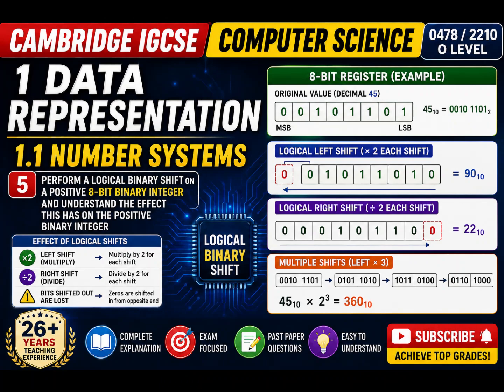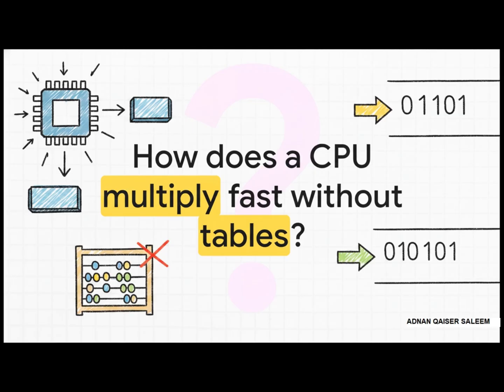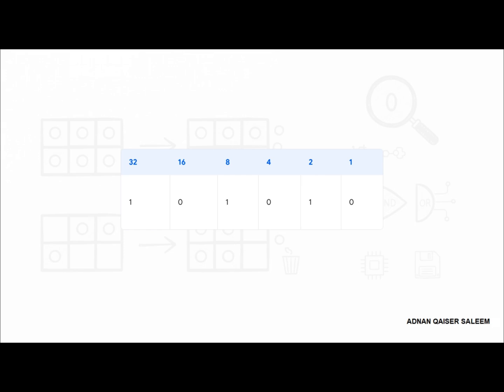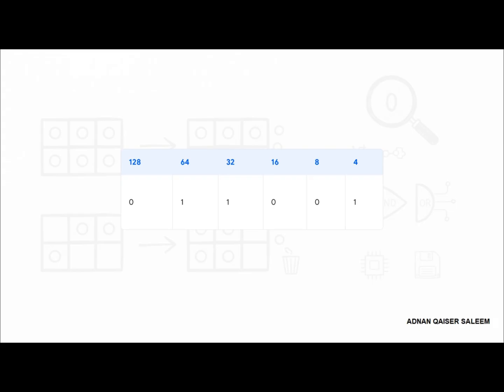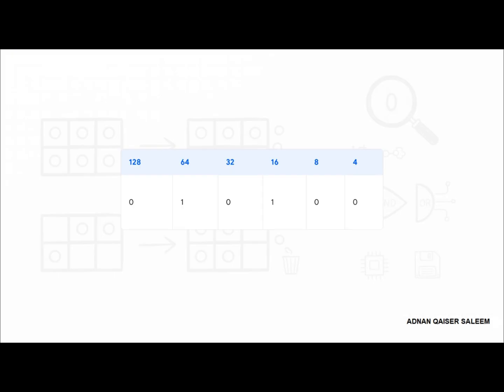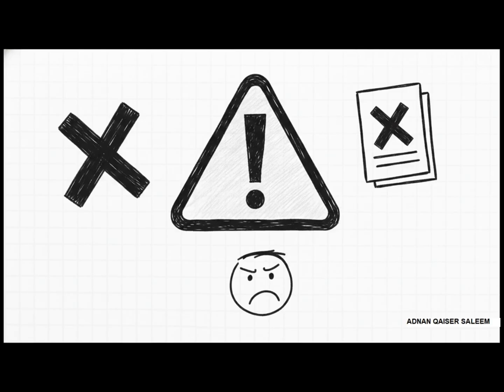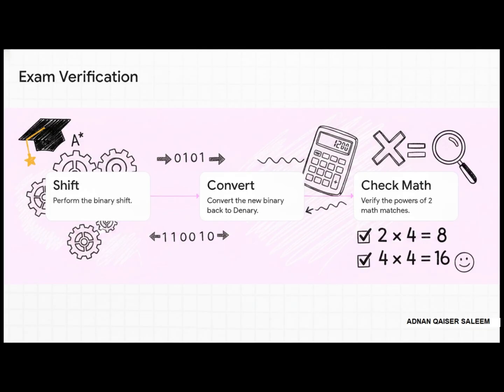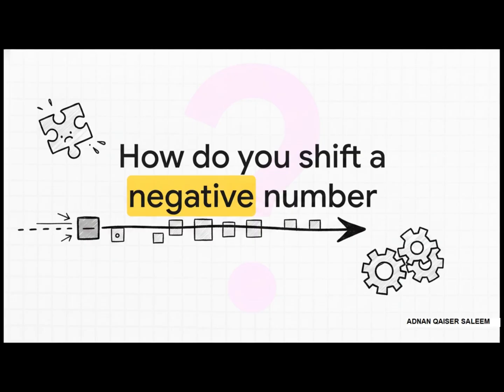1.1.5 Logical Binary Left Shift | 8-Bit Binary Shift | Cambridge IGCSE Computer Science 0478/2210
Master Logical Binary Left Shifts in Cambridge IGCSE Computer Science!

In this lesson, you'll learn how to perform a logical binary left shift on an 8-bit positive binary integer and understand how shifting affects the value stored in a register.

This topic is part of:

Cambridge IGCSE Computer Science (0478 / 2210)
Chapter 1 – Data Representation
1.1 Number Systems

📚 In this video, you will learn:

✅ What is a logical binary shift?
✅ Understanding an 8-bit binary register
✅ How to perform a logical LEFT shift
✅ How zeros are shifted into the register
✅ Why bits shifted out of the register are permanently lost
✅ How a left shift multiplies a binary number by 2
✅ Performing multiple logical left shifts
✅ Step-by-step worked exam examples

🎯 Perfect for:
School Tests
Mock Exams
Final Examination Revision
📌 Learning Outcomes

After watching this lesson, you will be able to:

✔ Perform logical left shifts correctly.
✔ Explain what happens to bits during a shift.
✔ Calculate the new decimal value after shifting.
✔ Solve IGCSE binary shift exam questions with confidence.